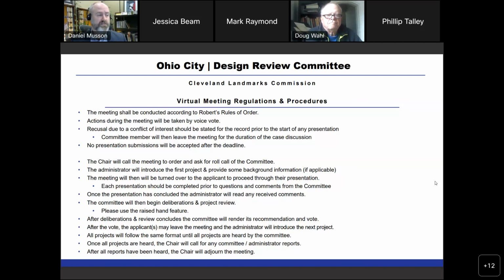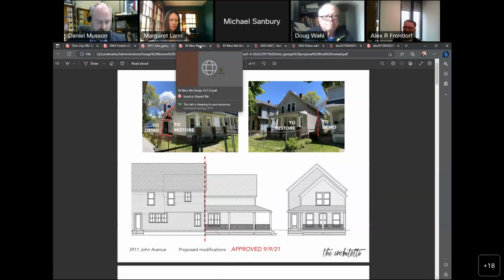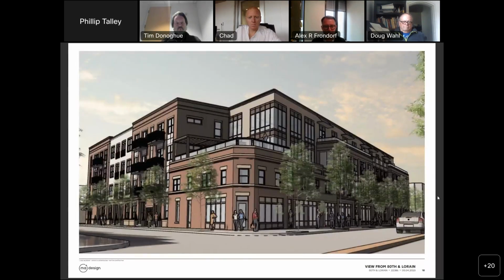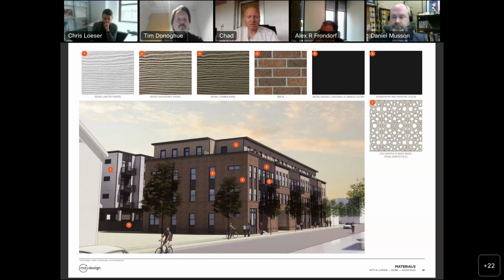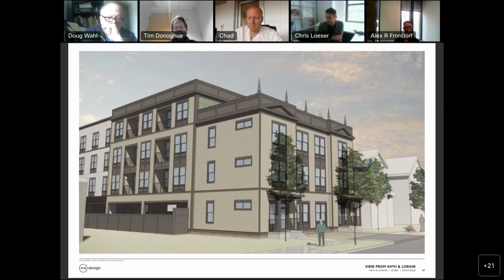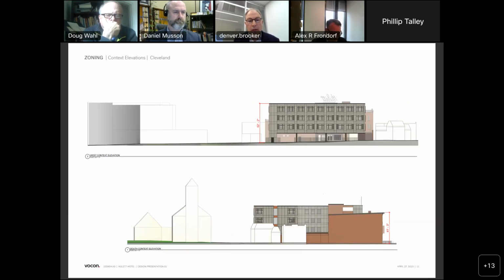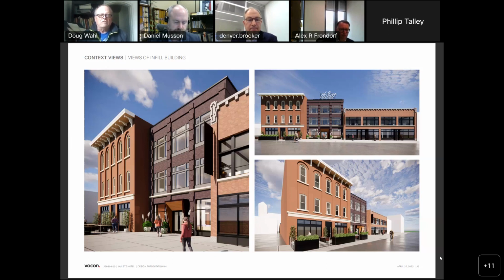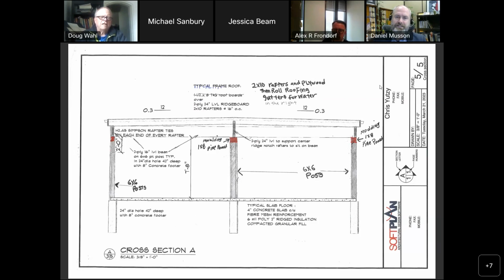Ohio City Design Review Committee Meeting - May 4th, 2023